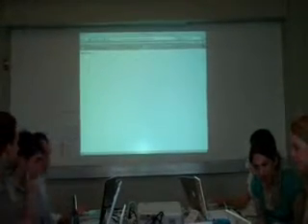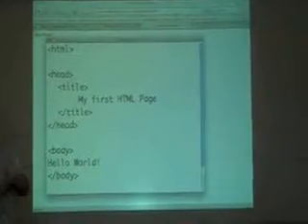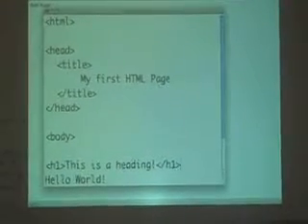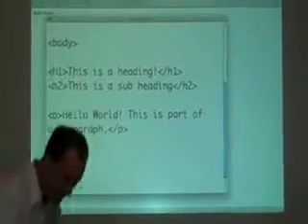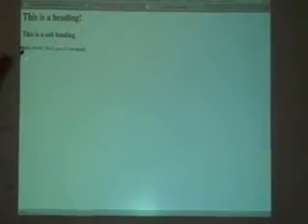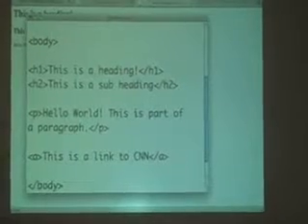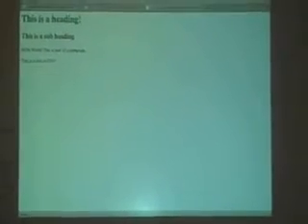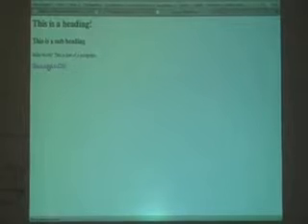DailyLit HTML Class 4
This is part four of an "HTML for Beginners" class hosted by DailyLit and taught by Albert Wenger.

Albert is a partner at Union Square Ventures, an early stage venture capital firm specializing in start-ups. He holds a Ph.D. in Information Technology from MIT and has founded or co-founded five companies, including DailyLit. He also served as the president of del.icio.us through the companys sale to Yahoo.